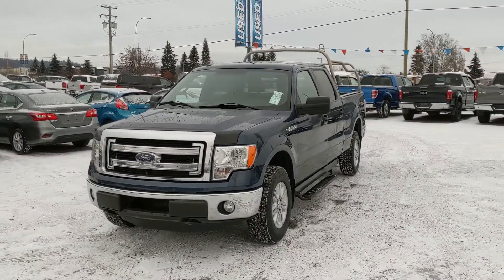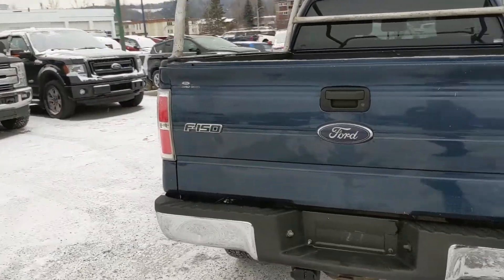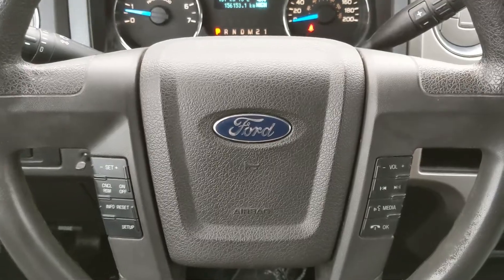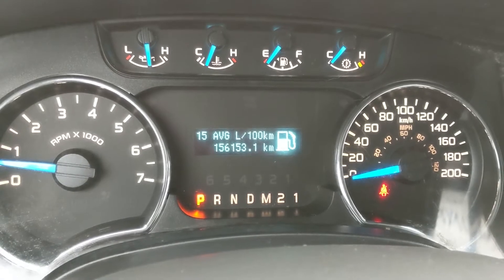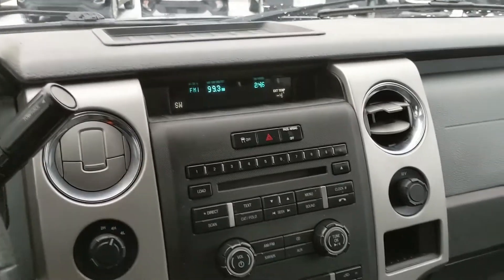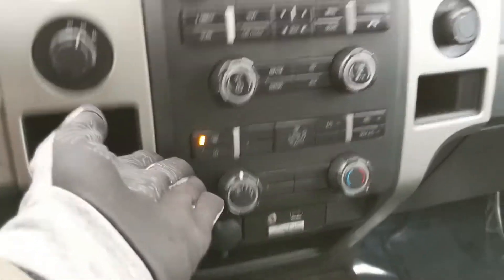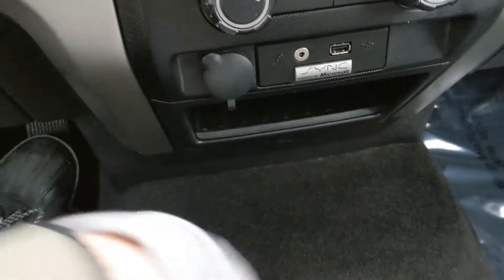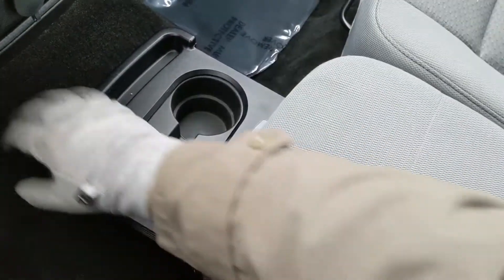2014 Ford F-150 XLT Walk-Around | Stock# GA65388C | Prince George Ford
2014 Ford F-150 XLT Walk-Around | Stock# GA65388C | Prince George Ford

Seats 6, Box Rack, Heavy Duty Payload Package, AM/FM radio: SiriusXM, Auxiliary Transmission Oil Cooler, Block heater, Power door mirrors, Premium Cloth 40/20/40 Split Bench Seat, Radio: AM/FM Stereo/Clock/Single-CD, Remote keyless entry, SelectShift Transmission, Super Engine Cooling, SYNC Communications & Entertainment System, Trailer Tow Package.
Coming in Blue Jeans Metallic with Steel Gray Cloth interior.

4D SuperCrew 5.0L V8 6-Speed Automatic Electronic 4WD

1331 Central Street West
Prince George, BC
V2M 3E2